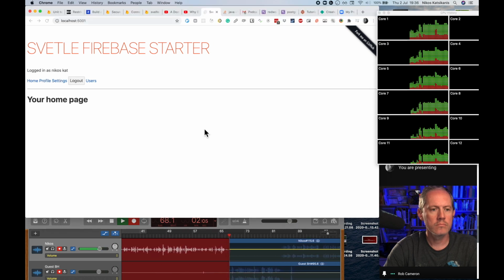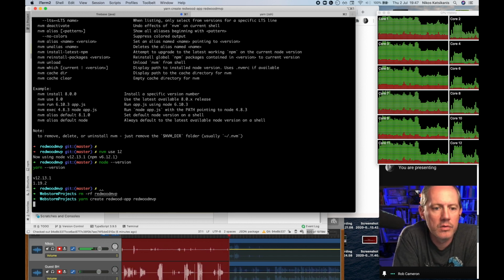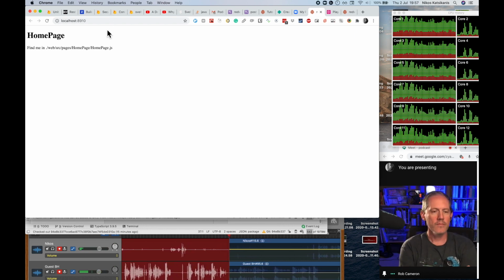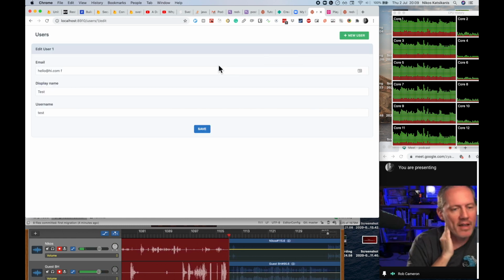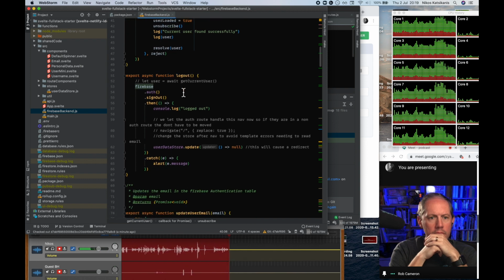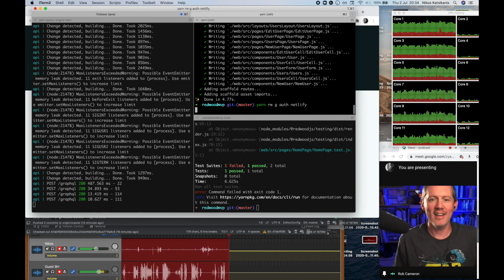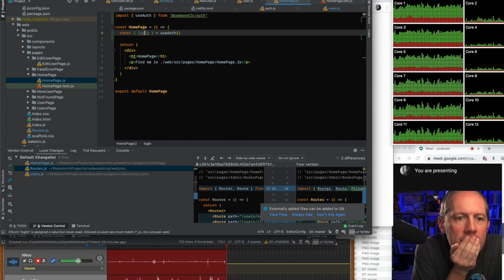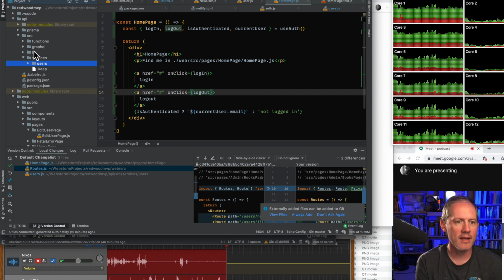Redwood.js Part 2 🌲 Rob Cameron 🇺🇸 Learn With Us Expert Tutorial 🔬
In this video, we compare Redwood and Firebase and try to build something similar to what I've been building the last few months.

Rob has worked with computers for more than 20 years, starting out in the mid 90s as a self-taught web designer. He later moved to ColdFusion and created the ColdFusion on Wheels open source framework (still in active development). In the mid 2000s he moved to Ruby and Rails and now works primarily on RedwoodJS, an open source framework built on React and GraphQL.

Find him as @cannikin on Twitter and GitHub.

🆕 I made a discord community for my listeners and podcast guests to discuss the shows.